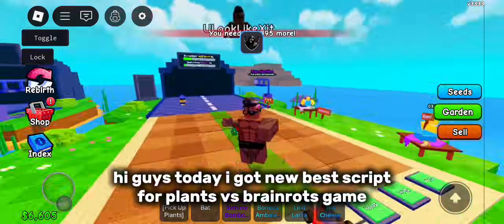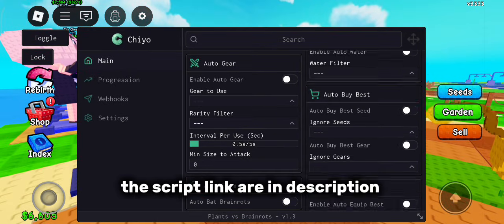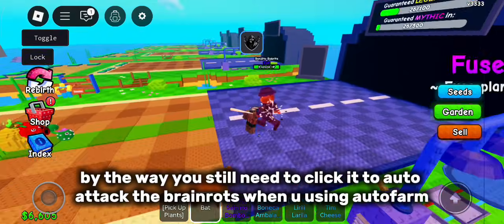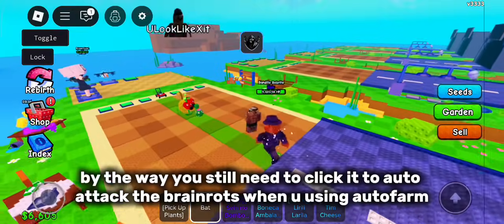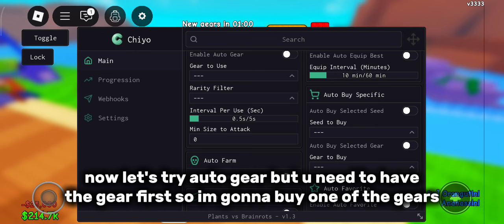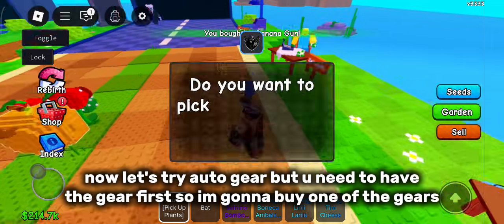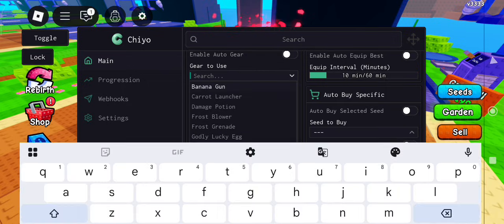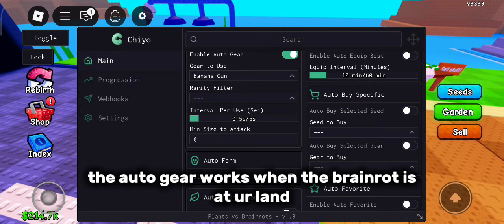🤩[BEST FREE] Plants Vs Brainrots Script Roblox Chiyo Hub 2025 AutoFarm, Auto Buy Seed, Auto Gears 🔥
NOTE ‼️
There are two links below to get the script, choose one of the links, the first link (Linkvertise), the second link (Work Ink)